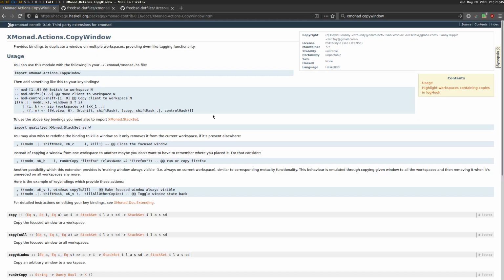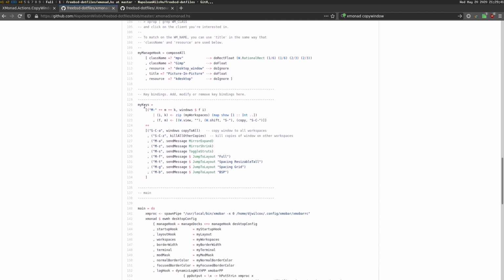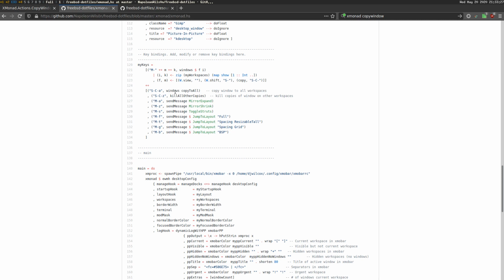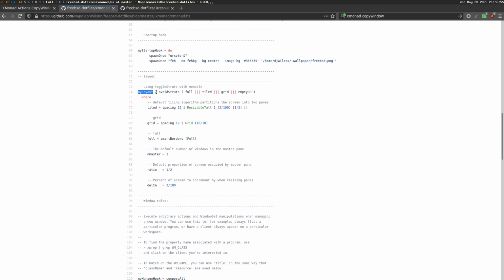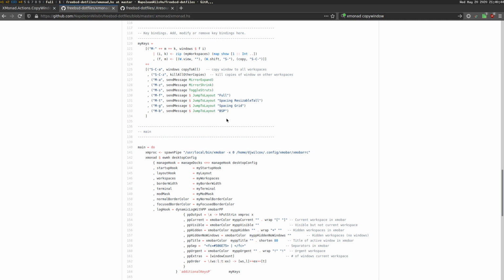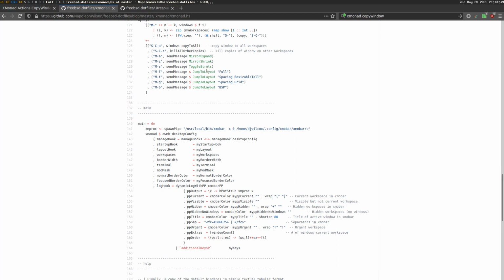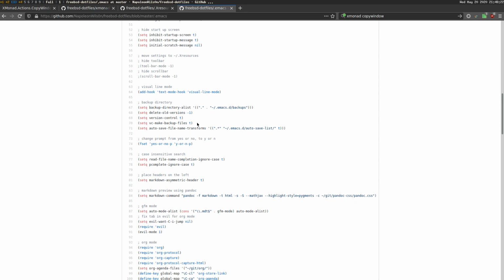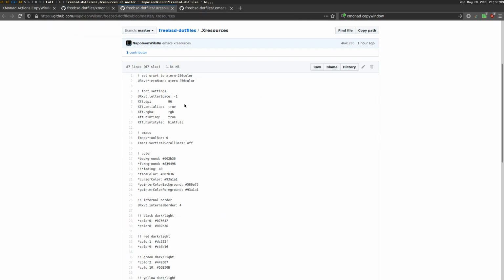xmonad - dwm style window tagging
How to set up dwm style window tagging to tag a window on multiple workspace instead of just all workspaces

Setting up jump to layout to switch layouts with a keyboard shortcut
Setting up toggle struts to hide xmobar and go full screen

Putting your emacs settings to hide the toolbar into ~/.xresources

chapters:

00:00 - intro
00:23 - dwm window tagging with copyWindow
03:40 - copyWindow library set up
05:30 - EZconfig keyboard shortcuts
09:17 - JumpToLayout library config
16:54 - ToggleStruts
19:30 - emacs and Xresources
22:45 - recap